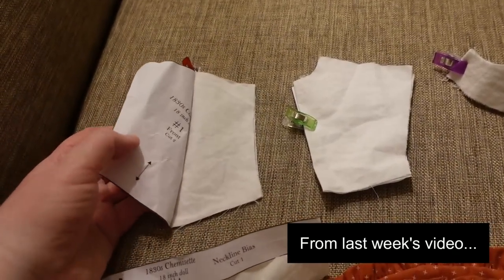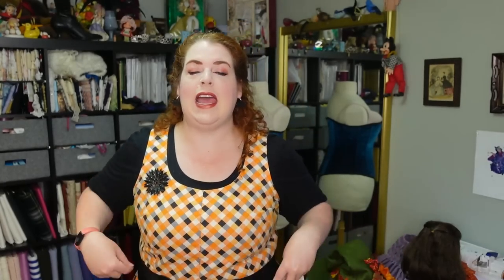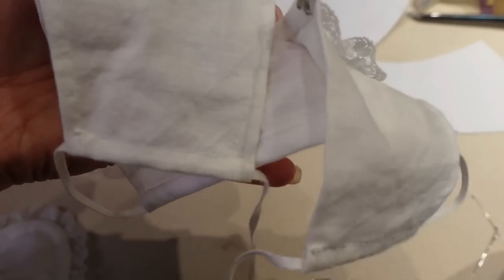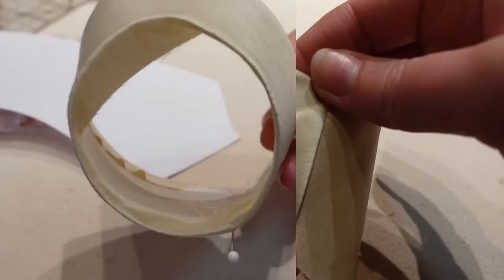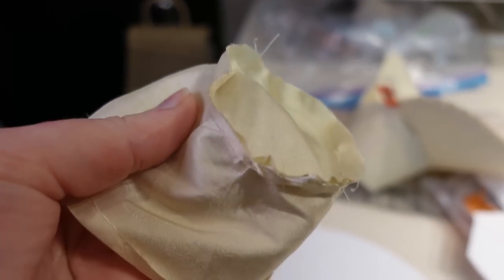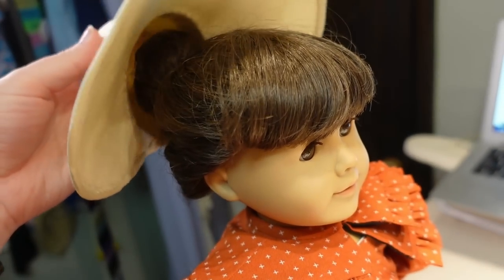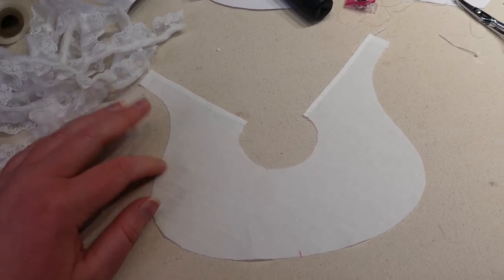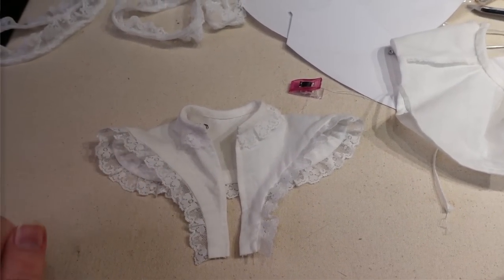It's all about the accessories! // Making an 1830's bonnet, chemisette, and pelerine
What with my recent vacation, and spending most of my waking hours at rehearsal lately, I've had to do a lot of hand-sewn projects. So for this week's video, I'm finishing up my mostly handsewn 1830s doll ensemble by making a silk bonnet, a chemisette, and a lace-edged pelerine.

All the patterns I used are from Pemberly Threads on etsy

Check out part one of this project, making the dress and matching cotton calico pelerine, in this video